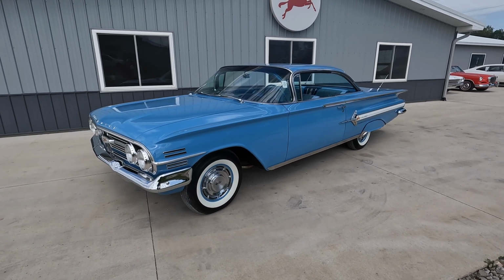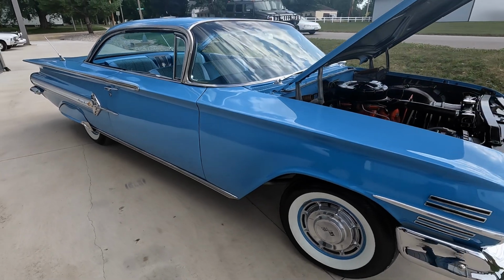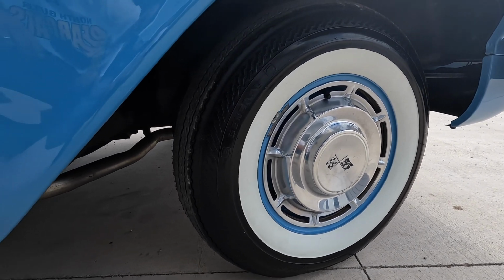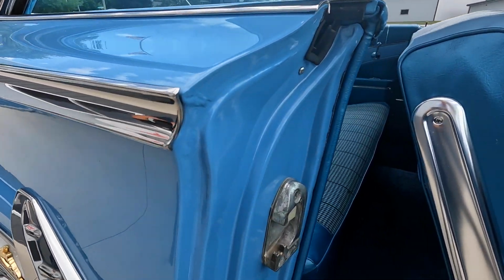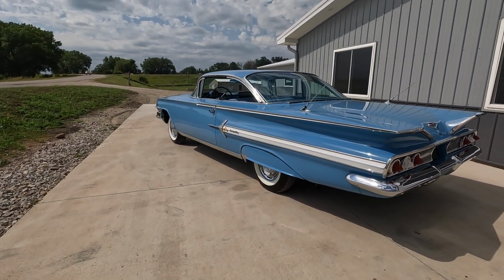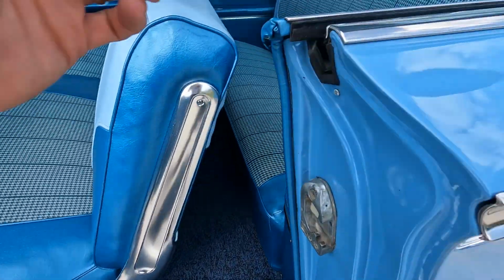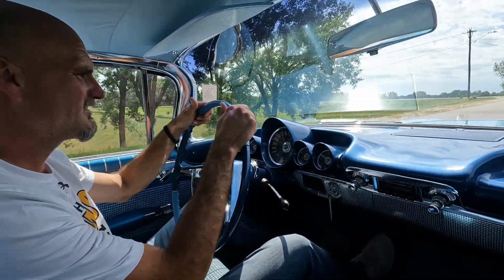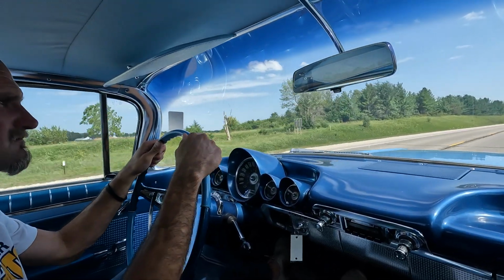2 Owner 1960 Impala (SOLD) at Coyote Classics